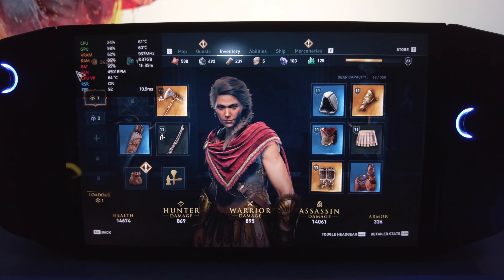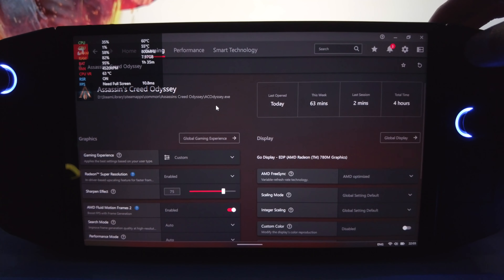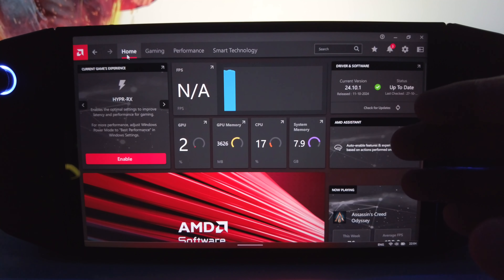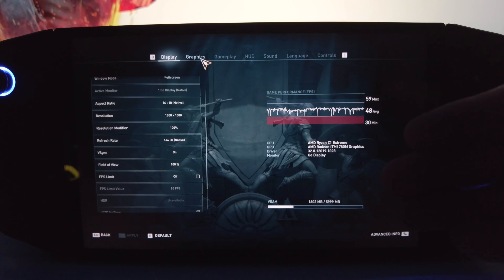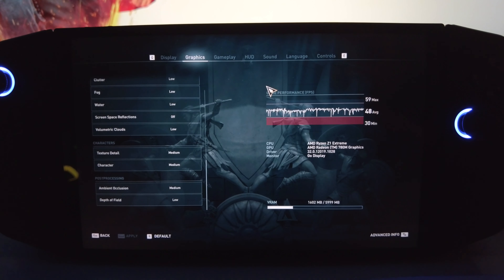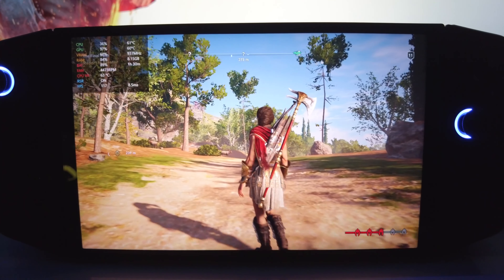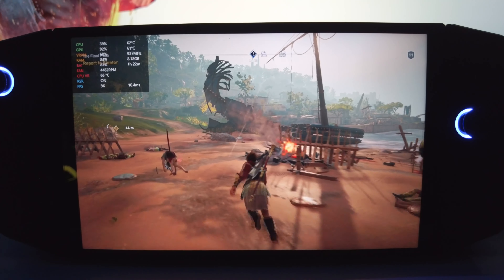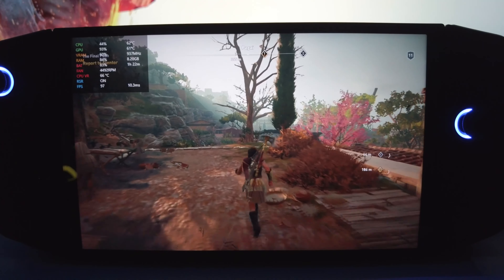Let’s Play Assassins Creed Odyssey with AFMF2 and RSR on the Lenovo Legion Go | AMD 24.10.1 Driver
Assassin's Creed Odyssey: A Breathtaking Adventure on Lenovo Legion Go with AFMF 2 and RSR

Embark on an epic odyssey through ancient Greece with Assassin's Creed Odyssey, powered by the Lenovo Legion Go and enhanced by the latest AMD 24.10.1 driver with AFMF 2 and RSR.

In this video, we'll explore the stunning world of ancient Greece, engage in thrilling battles, and uncover the mysteries of the past.

Get ready for:

Unmatched Performance: Experience smooth gameplay and stunning visuals with the power of the Legion Go and AFMF 2.

Immersive Gameplay: Dive into the rich and detailed world of Assassin's Creed Odyssey, with its captivating story and diverse gameplay.

Cutting-Edge Technology: Explore the benefits of AMD's latest driver, including RSR for enhanced resolution scaling and AFMF 2 for optimized performance.

Join me on this unforgettable journey through ancient Greece, brought to life on the Lenovo Legion Go.